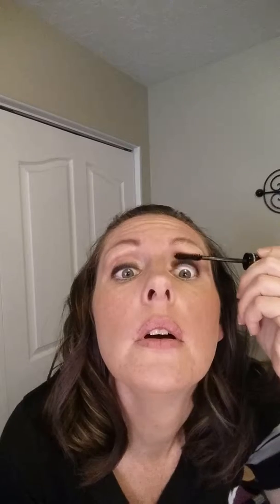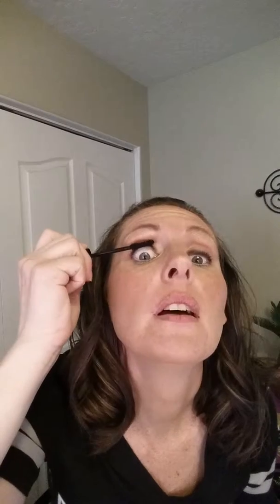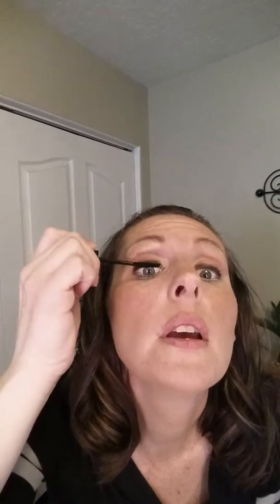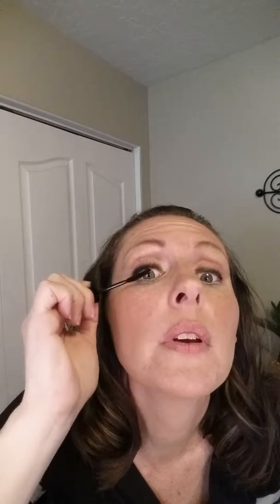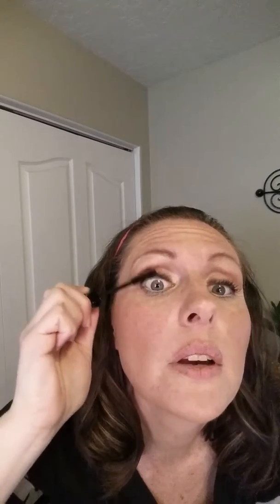Part 3 3D mascara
Application for the Fab 3D mascara